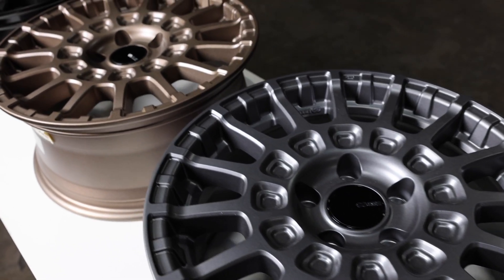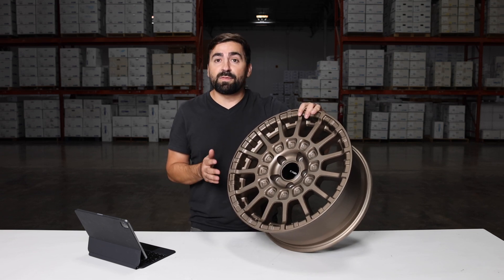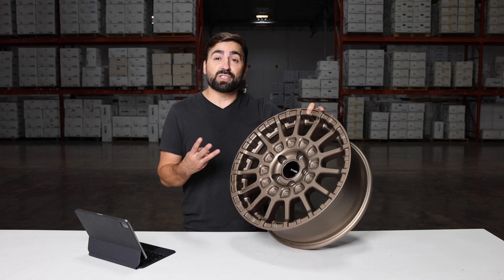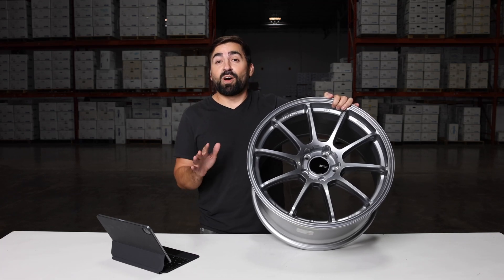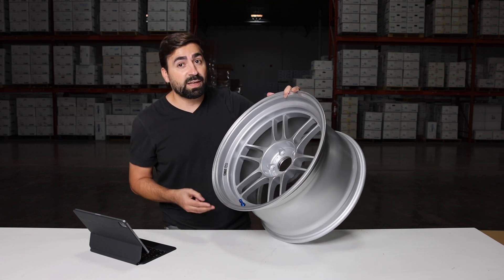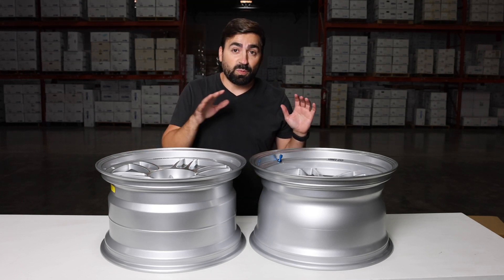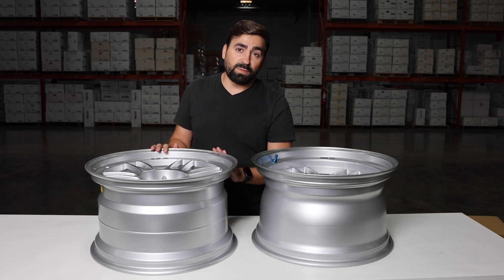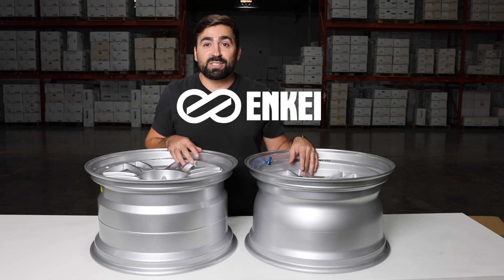Introducing the Enkei RPF1RS, the Overlander, and the Triumph for 2023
Alex gives you a quick run-through of Enkei's new wheels for 2023. The Enkei Overlander small SUZ and Crossover wheel, the Triumph which is part of Enkei's Tuning Series, and the Enkei RPF1RS Racin Series Wheel.

All three wheels will begin to ship in late January, please contact your Enkei dealer for exact release dates in your area.

Please visit Enkei.com for complete size charts and more photos of these three amazing-looking wheels.